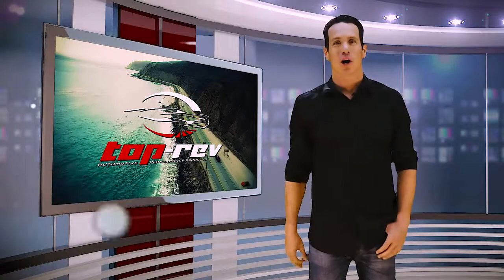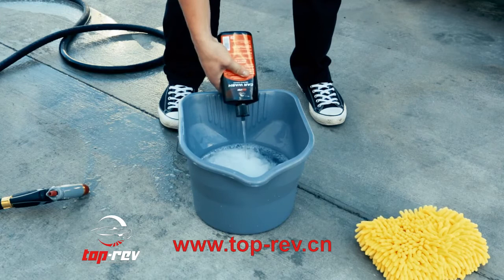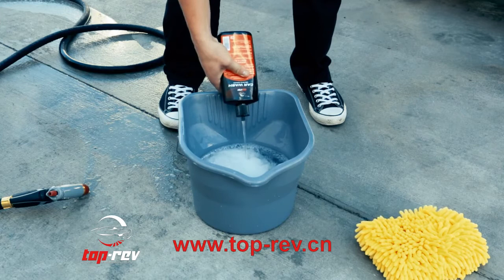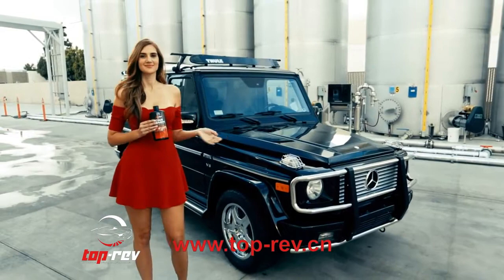Natalija Ugrina in Top Rev Car Wash Commercial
Top-Rev Car Wash is formulated with the best in class cleaning agents to remove dirt, and with a Carnuaba emulsion to clean, protect, and leave your car with that waxed look and feel.